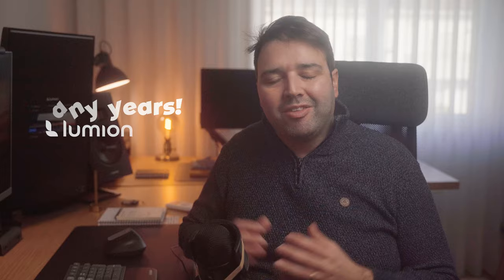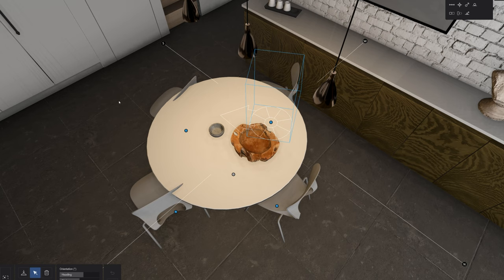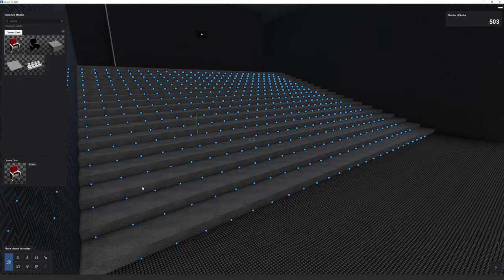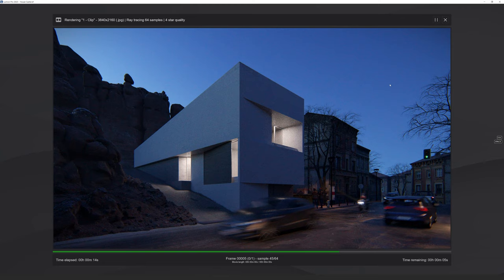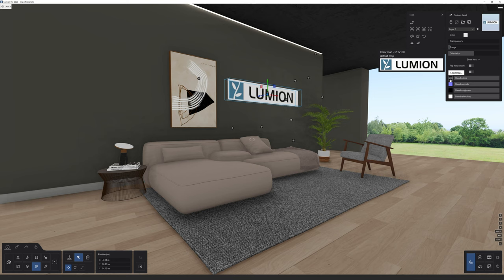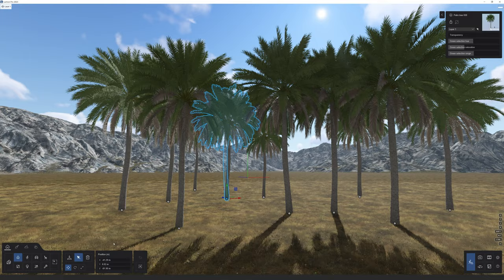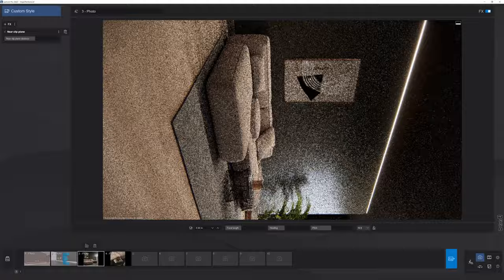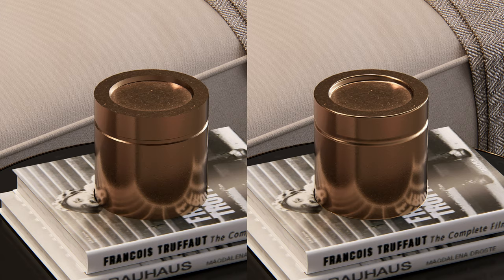10 Lumion Tips to Speed-Up Your Workflow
I’m going show you 10 Lumion tips you didn’t know about that will speed up your workflow!